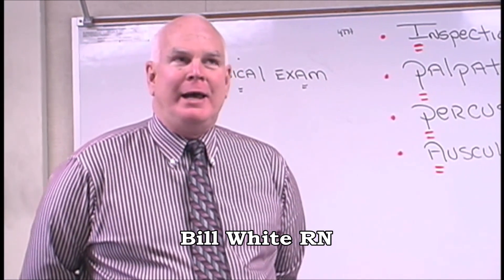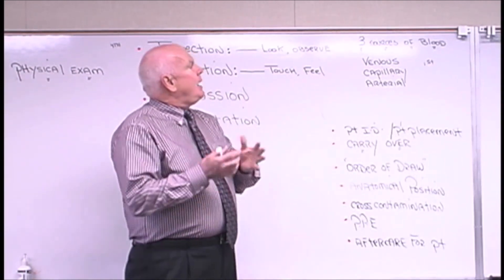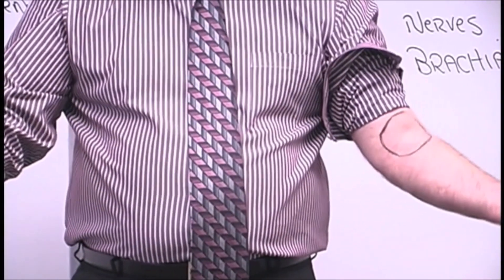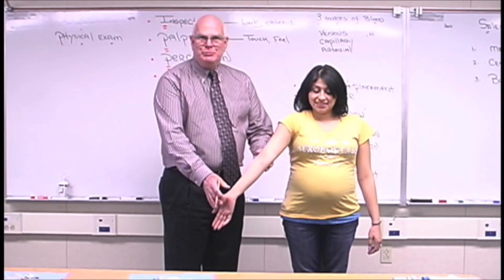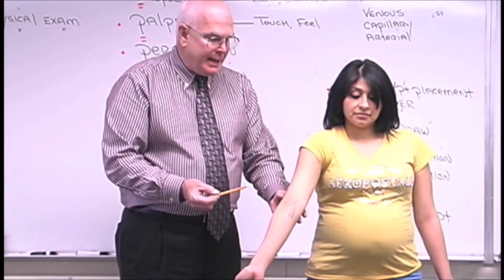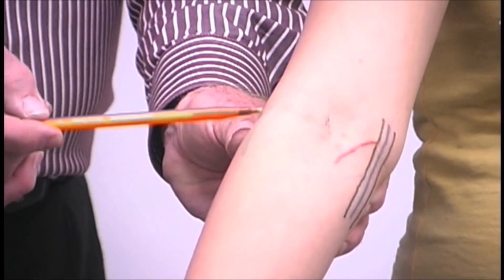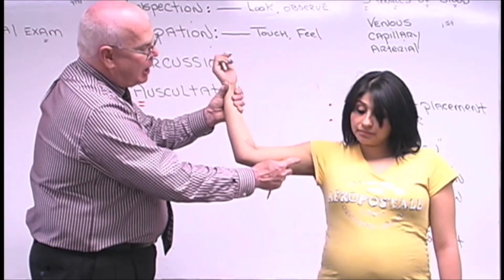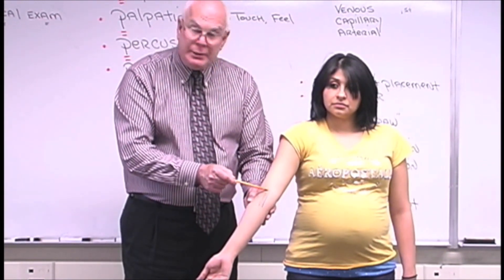Part 1. Basics of a Blood Draw with Bill White RN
In this video, Bill White RN will be discussing the fundamentals we need to know before drawing blood. Bill has been an instructor for over 30 years as well as a registered nurse in CA.